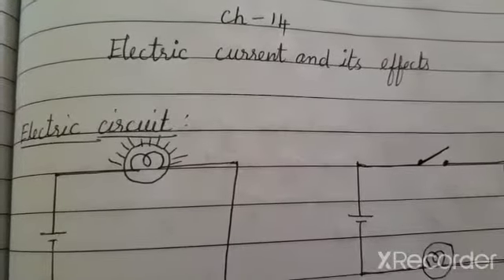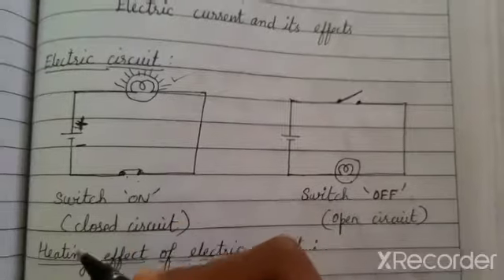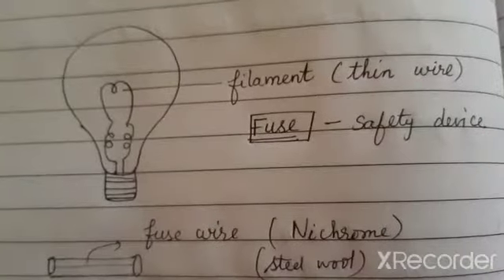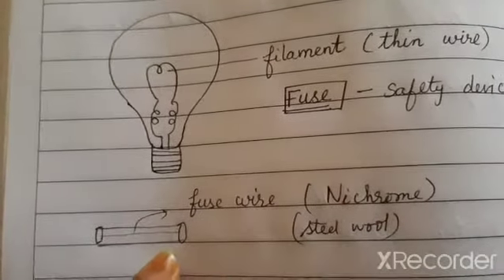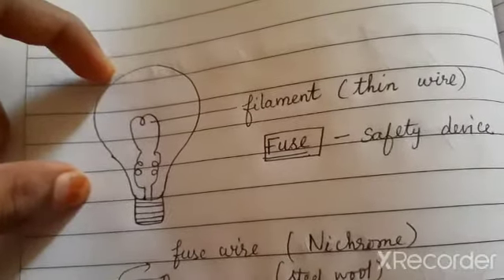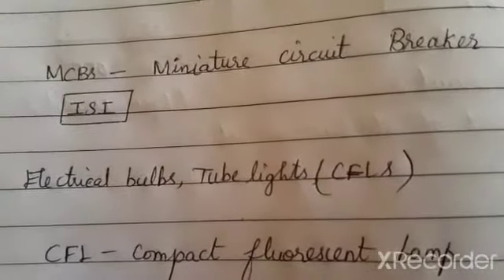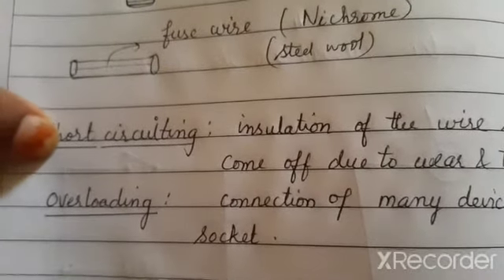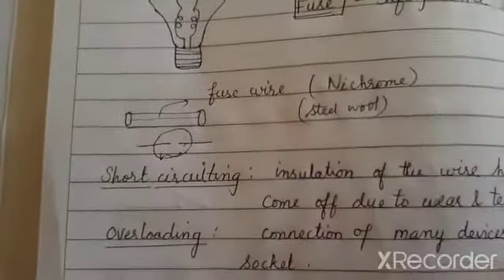Gr 7 phy ch 14 part 2